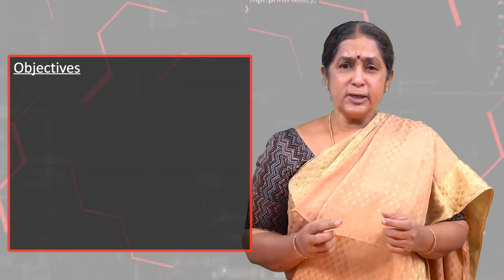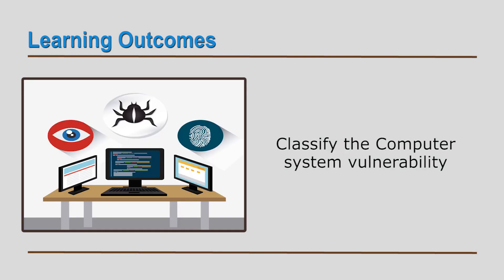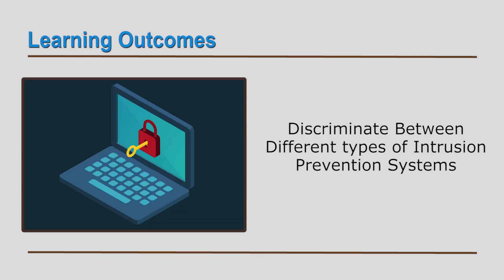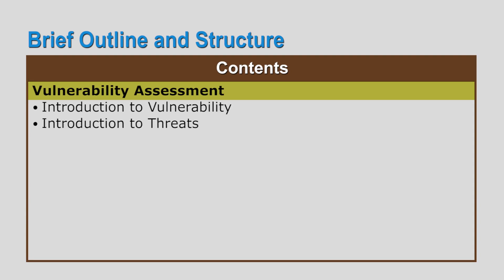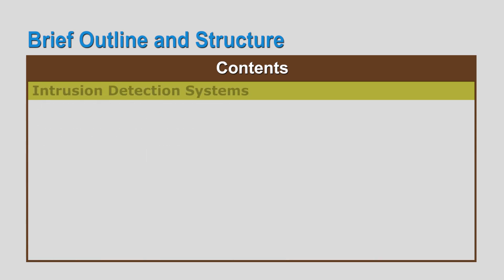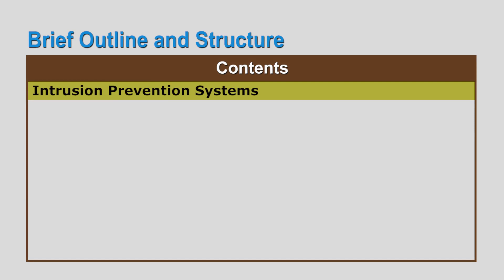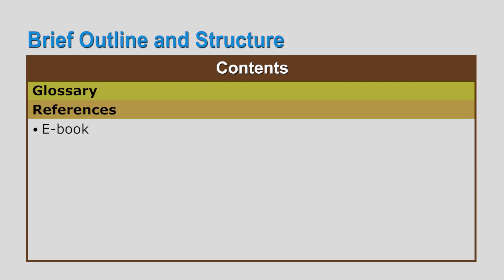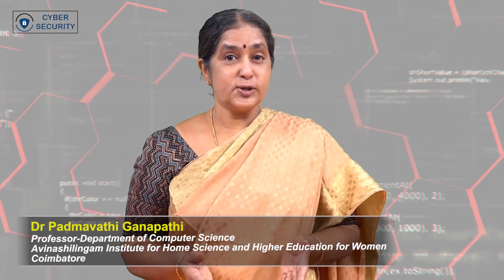SWAYAM MOOC Cyber Security Week-3 Intro